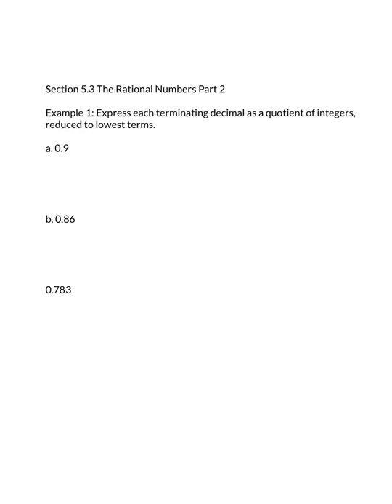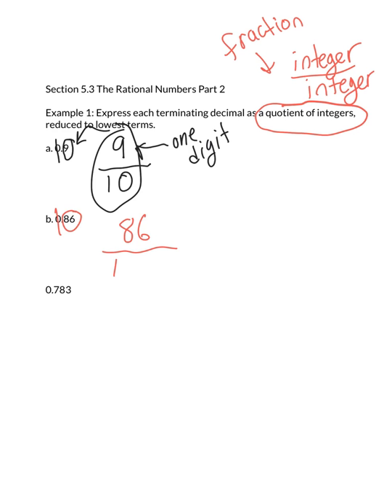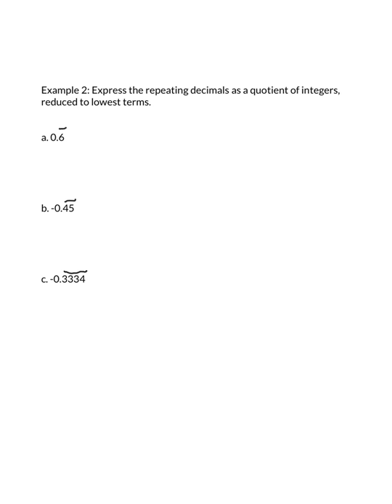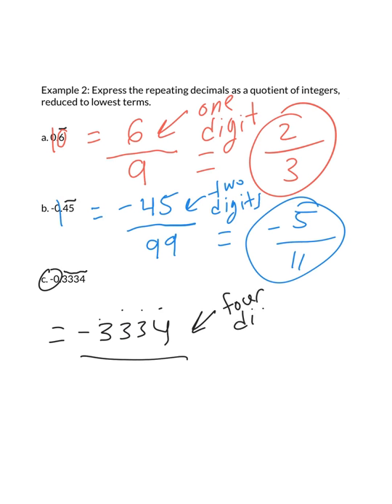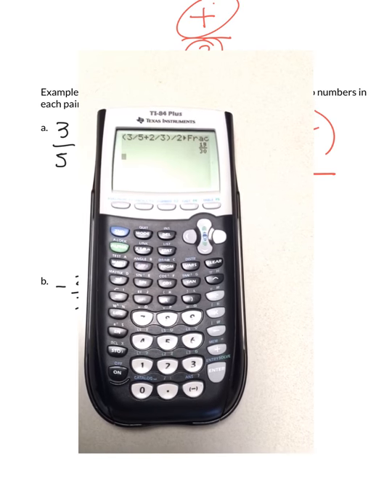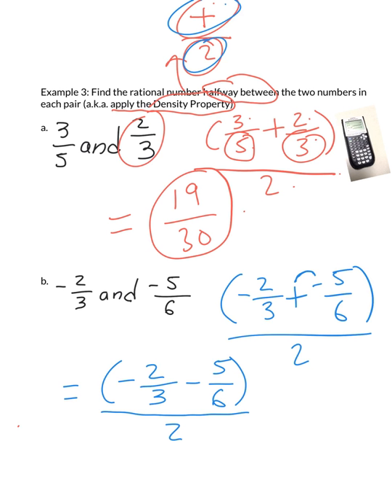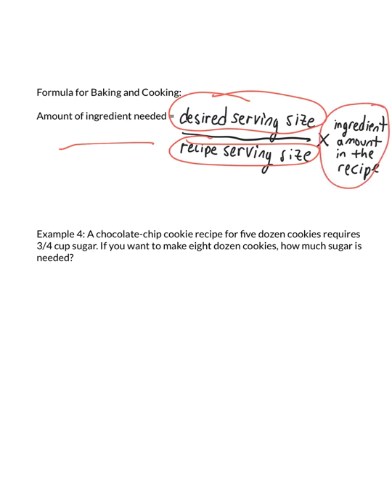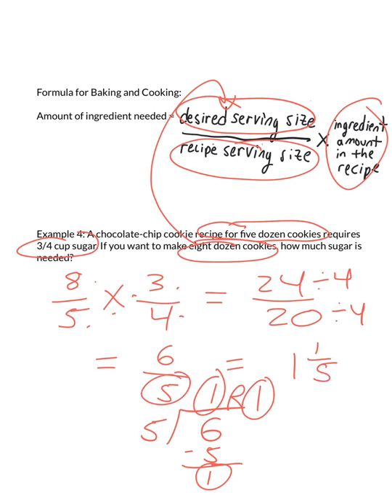Section 5.3 The Rational Numbers Part 2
Rational Numbers Continued